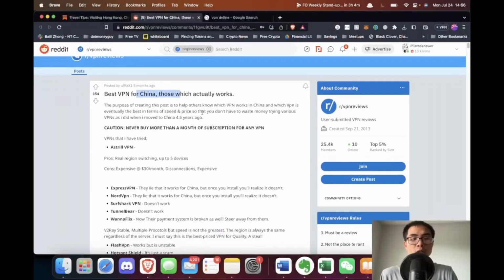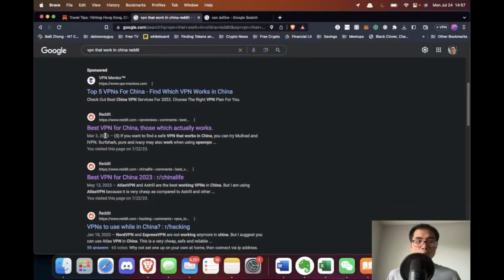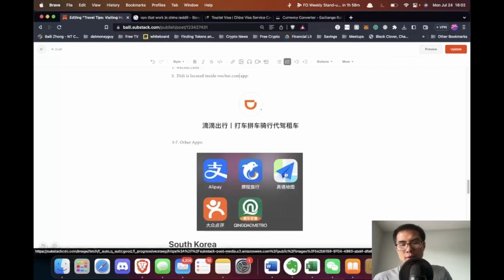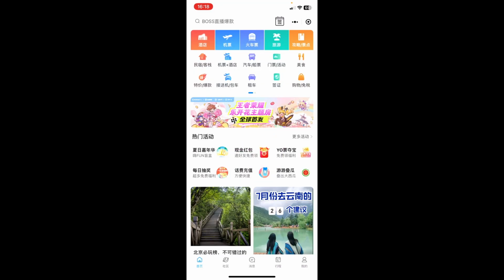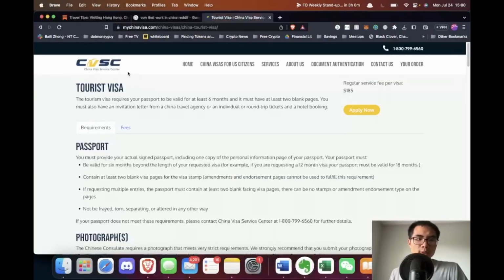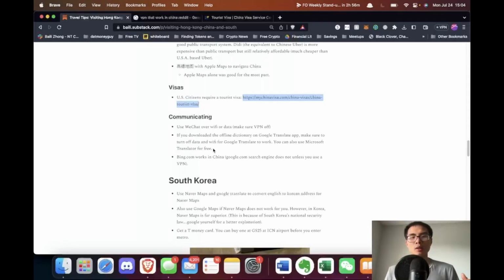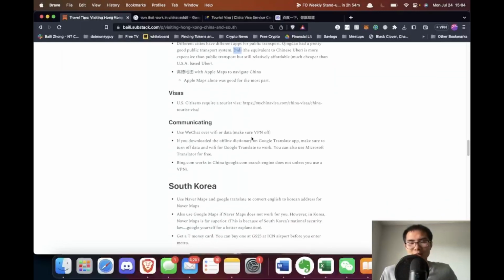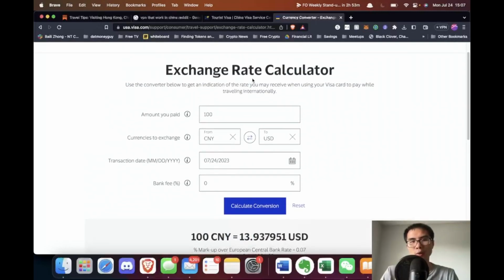Travel China Like A Pro (10 IMPORTANT TIPS)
Timestamps
0:28 What is a VPN
1:38 Paying for Things
2:51 Transportation and Navigating
4:21 Chinese apps to download (make sure VPN is off when using)
5:36 U.S. Citizens need a tourist visa
5:56 Communication
7:53 Bonus tip

Check out my blog here with additional resources and links mentioned in the video

* All videos and content are for entertainment or educational purposes only and should not be construed as financial or investment advice. Any links provided may include referrals that help financially support me and the channel. Referral offers and information provided may change or update over time so make sure to do your own research.